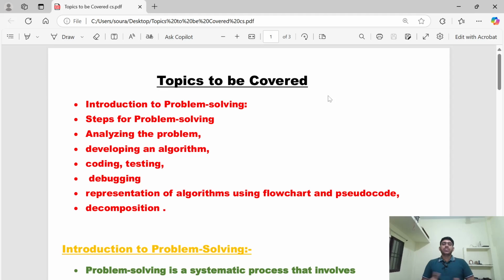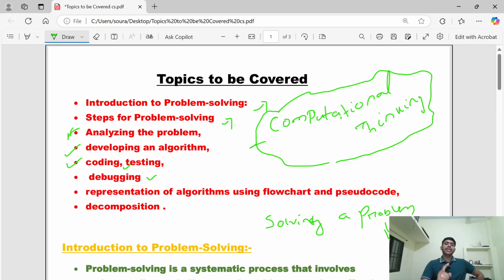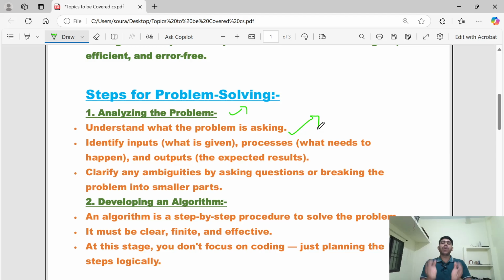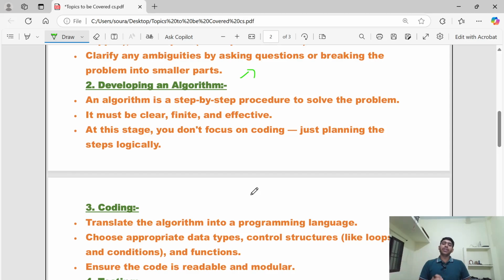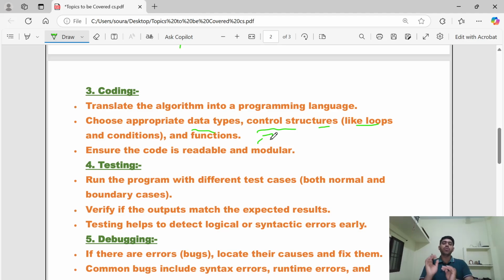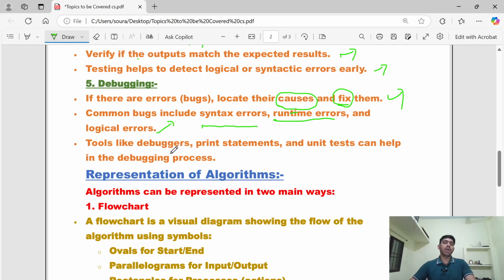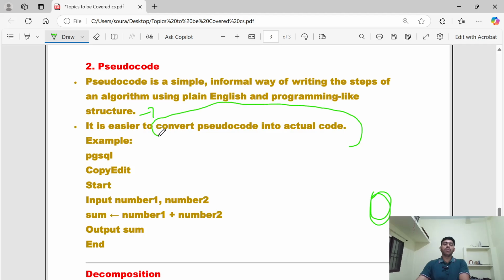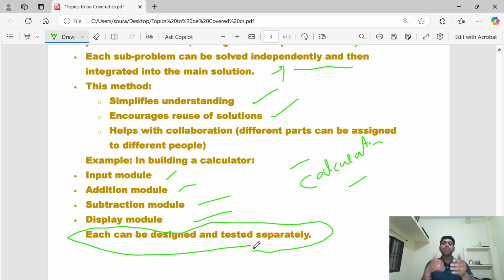CLASS-XI COMPUTER SCIENCE PROBLEM SOLVIING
CLASS-XI
PROBLEM SOLVING
STEPS FOR PROBLEM SOLVING